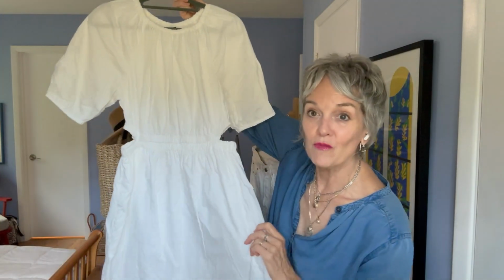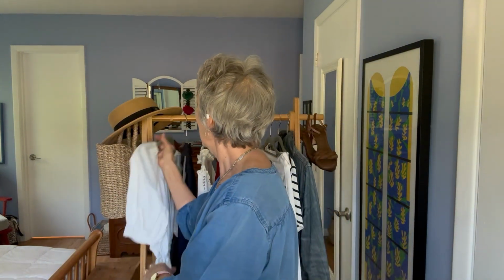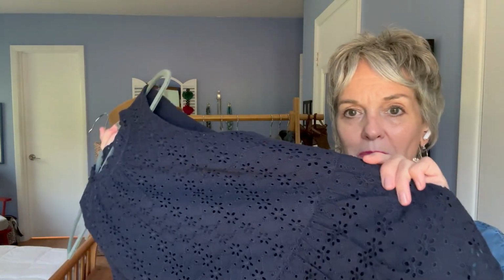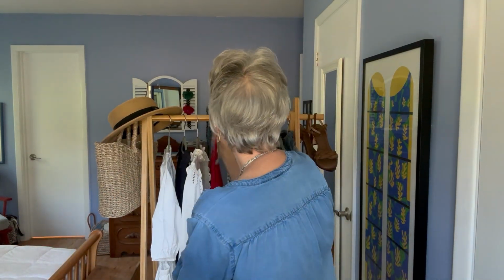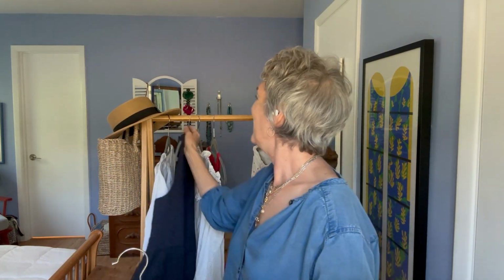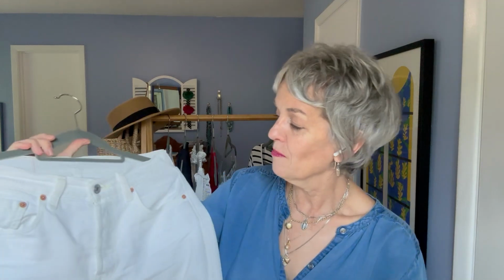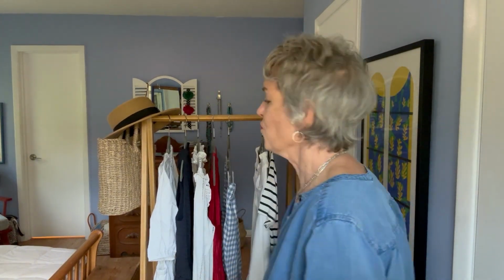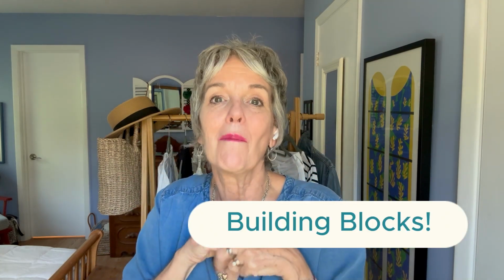5 Key Summer Pieces for 2025--Shop Your Closet for French Riviera Style!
Visit with me and let's chat about shopping your closet (and out-of-season storage box) for the 5 Key Pieces to build a French Riviera Vibe (A gal can dream, can't she?) Summer Capsule Wardrobe around. Bet you already have some of them! PLUS 3 bonus items that some people call "Summer Musts" but I wear ALL the year long! (And why.) What do you have that you can wear for that French Riviera Style Vibe? I can't wait to see how this Capsule Wardrobe turns out... I've got a good start with these 9 pieces. (I'm counting the hat and bag separately. What hat and bag? You'll need to watch!)

Thanks for visiting my channel!  You know how this stuff works!) If you have a comment or question, please pop it down below. I'm getting better at responding here!

Stylishly yours,
Liz K.